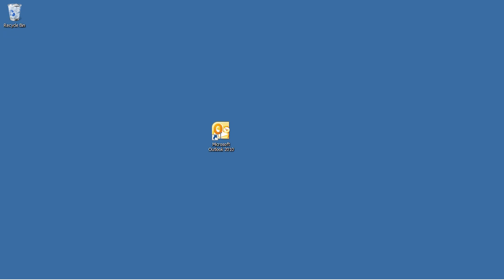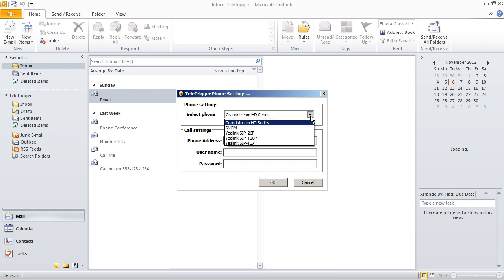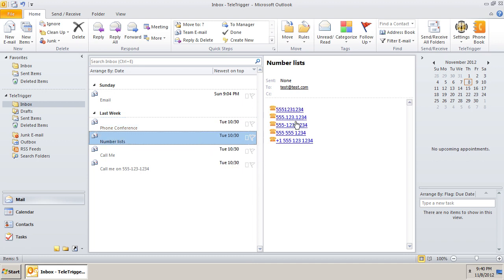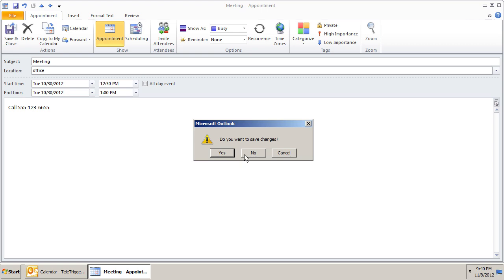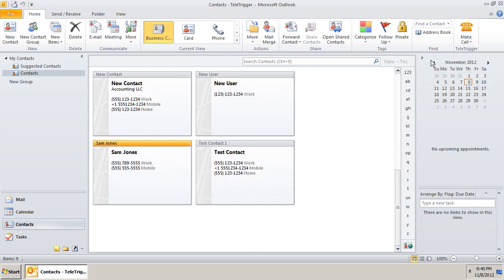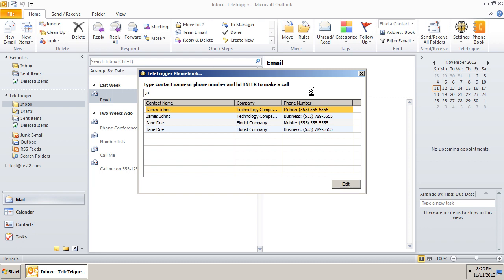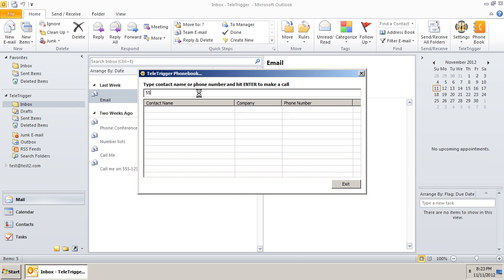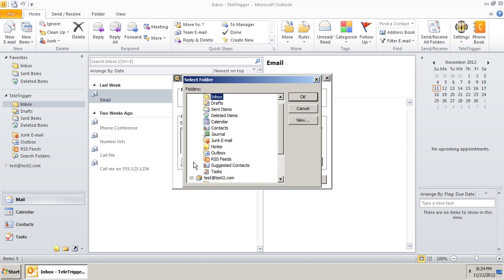TeleTrigger Demo - Click to Dial for Outlook (Yealink, Cisco, Polycom, Snom, Grandstream HD, 3CX)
***Change quality settings to HD for best viewing***

Click to dial for Outlook
Compatible phones include Cisco, Yealink, Snom, Polycom, Grandstream, 3CX